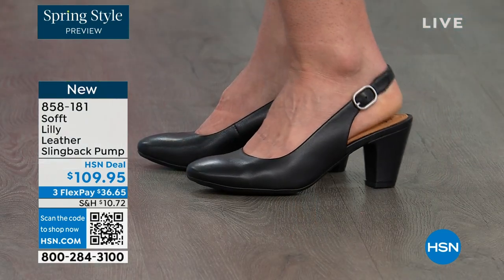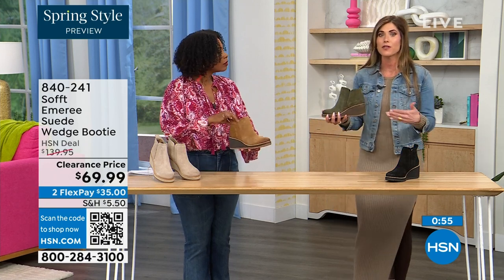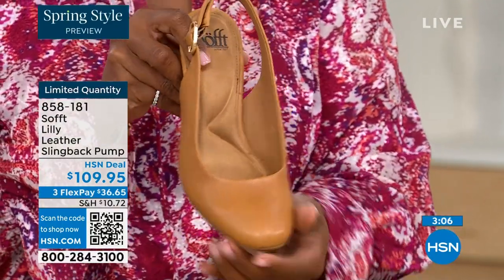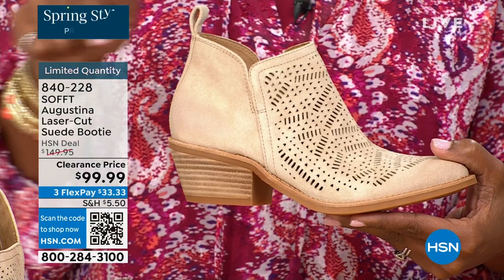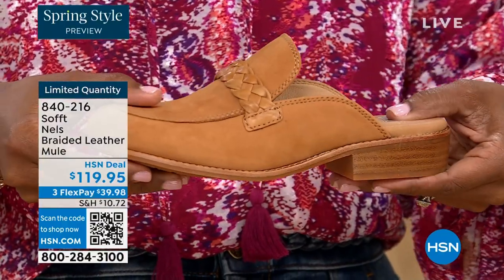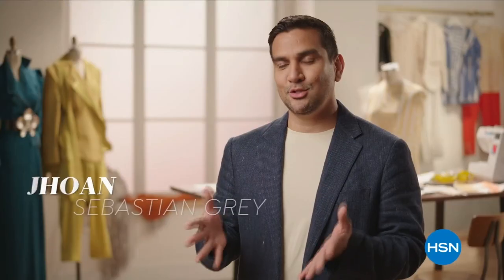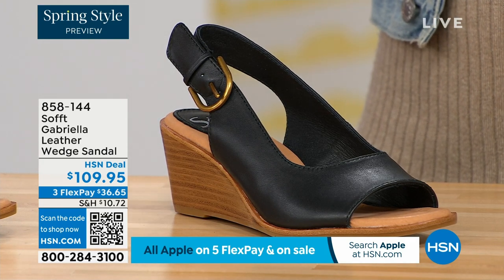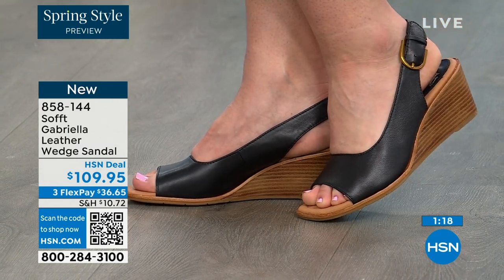HSN | Sofft Footwear 02.22.2024 - 06 PM